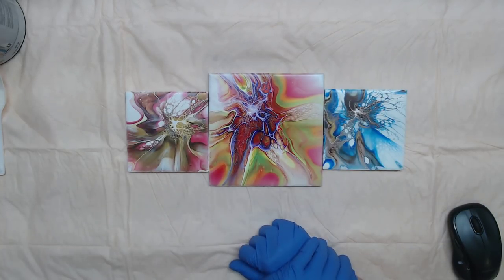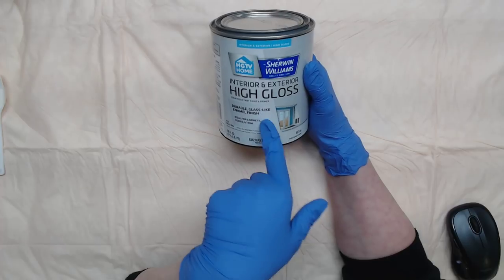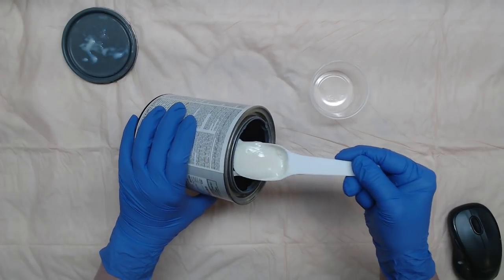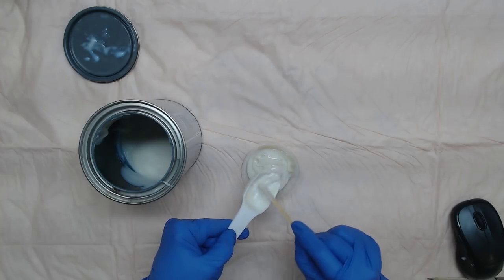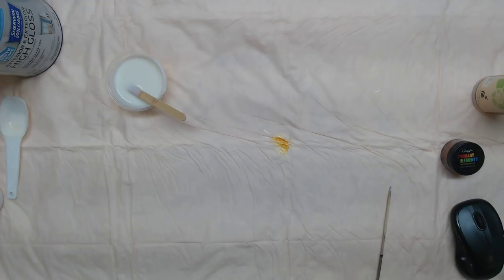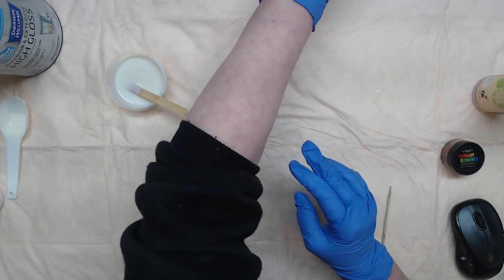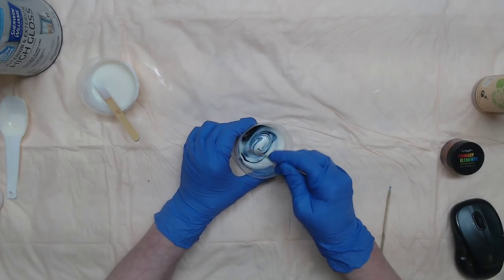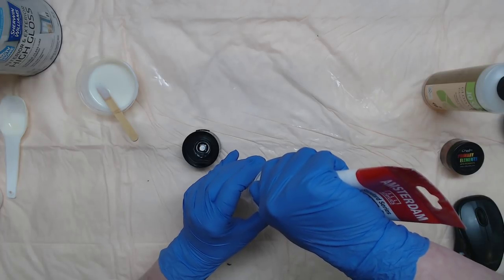(500) Let's Bloom! Inspired by Shelee Carruthers / SheleeArt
FAN MAIL!!